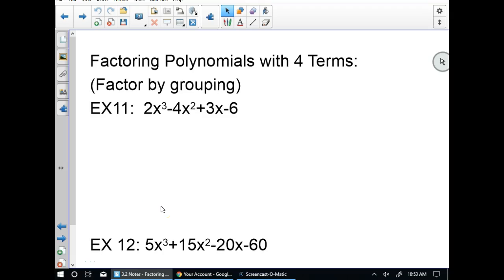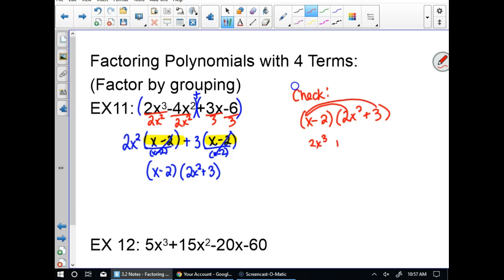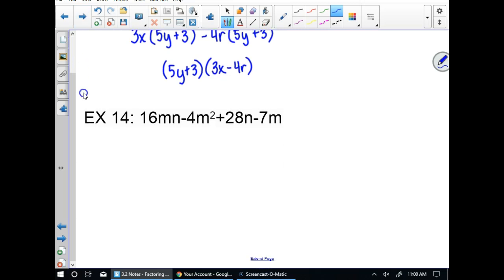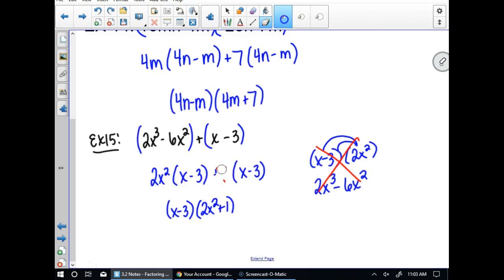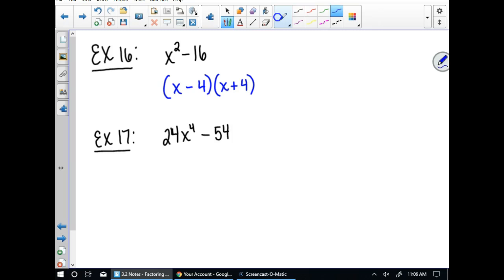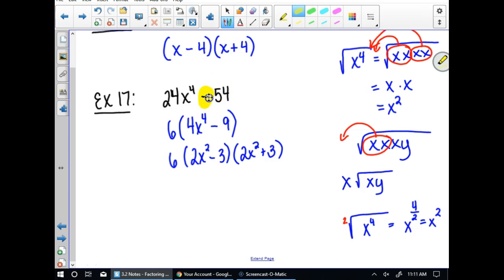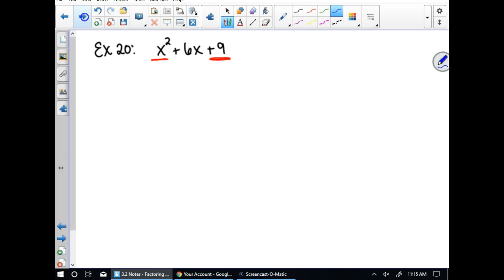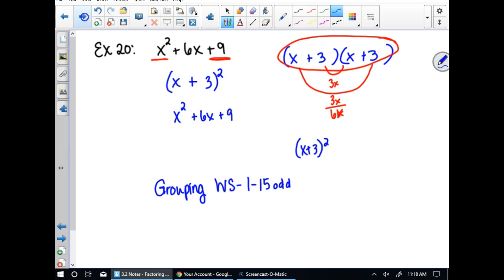3.2 Notes - Part B - Factoring